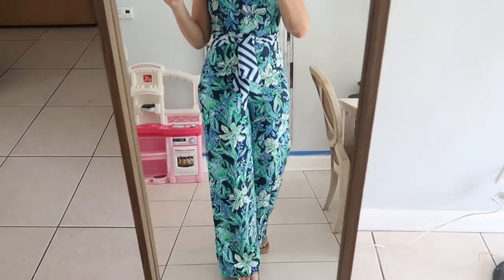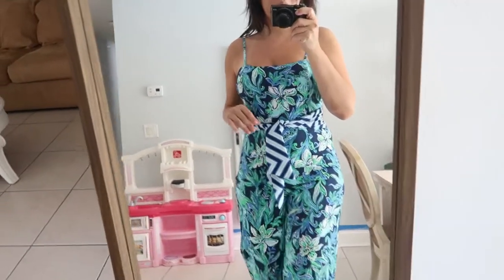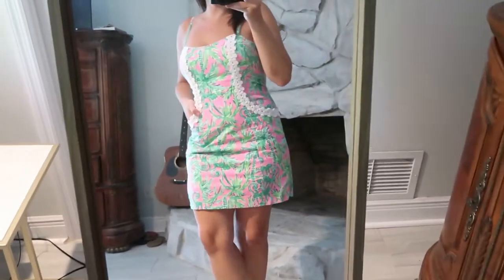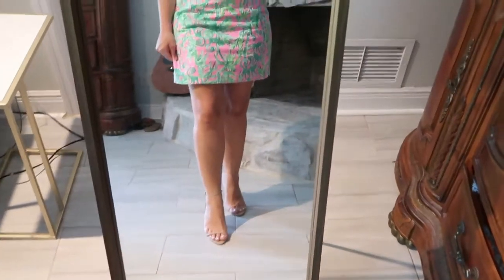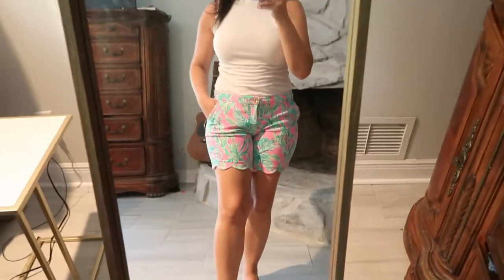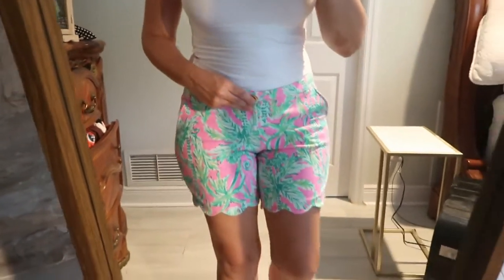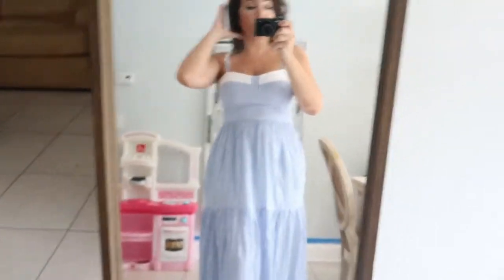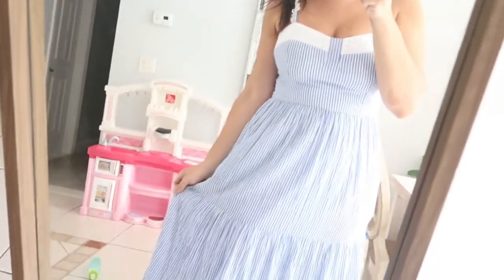LILLY PULITZER CLOTHING TRY ON HAUL 2020 // SUMMER OUTFIT IDEAS // RENT THE RUNWAY UNLIMITED